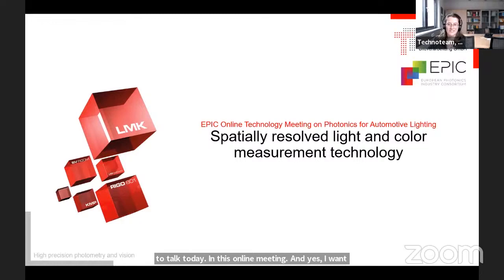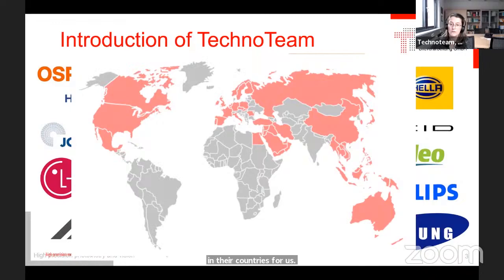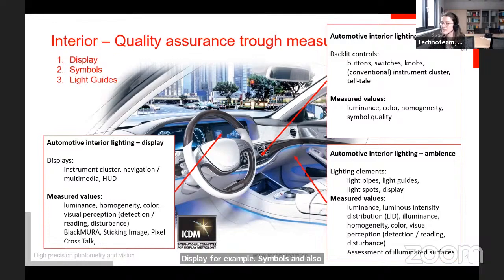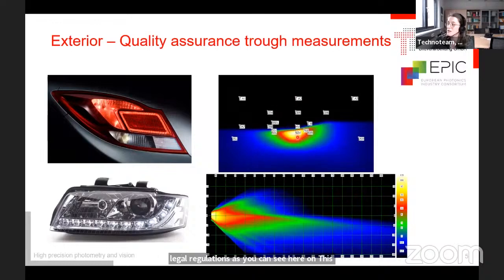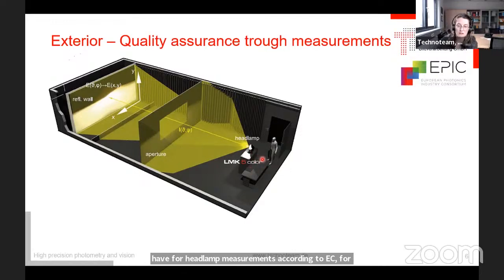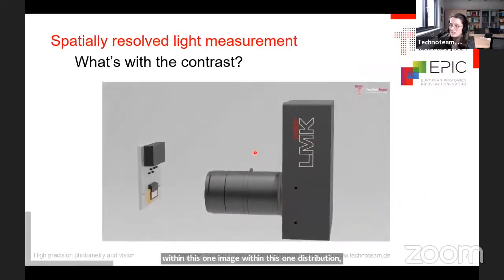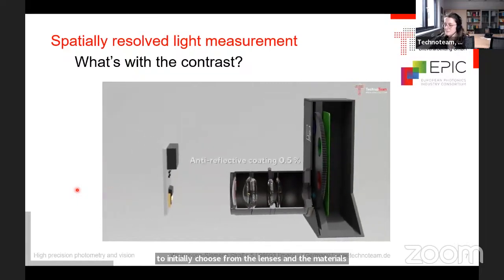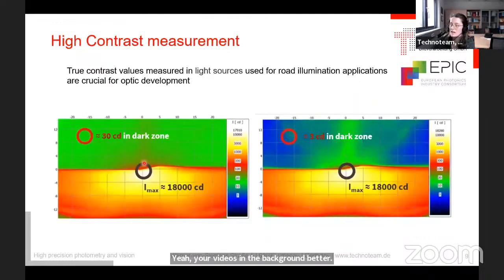Photonics for Automotive Lighting: Technoteam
Technoteam – Spatially Resolved Light and Color Measurement Technology – Tanja Thiele, Product Applications Developer

Photonics technology is playing an increasingly critical role in shaping the future of automotive lighting, setting new standards for safety, efficiency, and innovation. In this specialized virtual event, we will dive deep into how photonics is transforming both exterior and interior lighting systems for vehicles. Topics will range from adaptive LED and laser headlights that enhance driver vision to smart signaling and brake lighting systems designed to improve road safety.